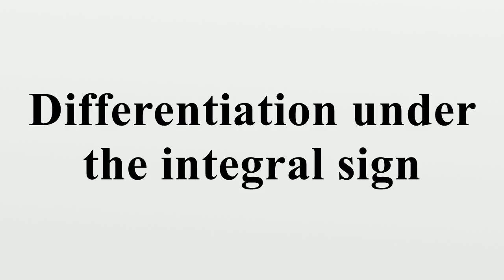Differentiation under the integral sign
Differentiation under the integral sign is a useful operation in calculus.Formally it can be stated as follows: Theorem.